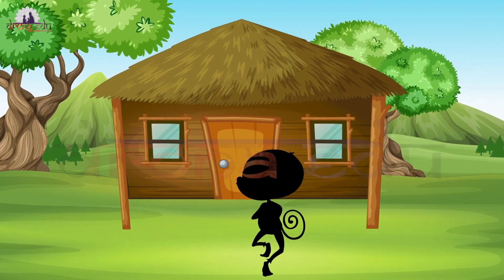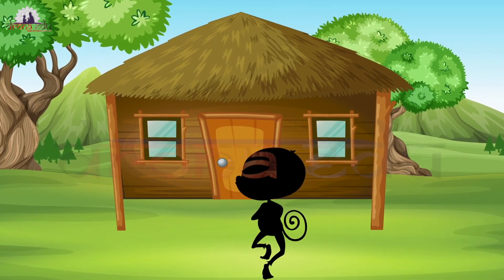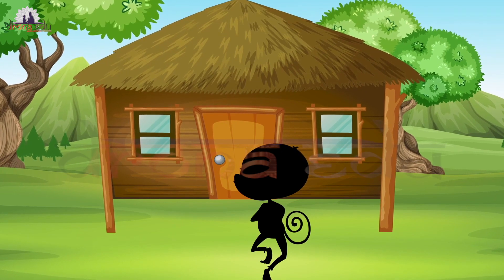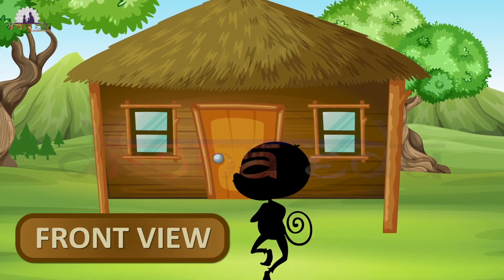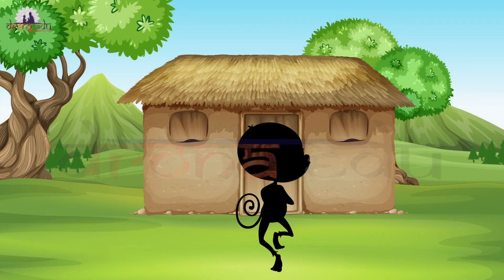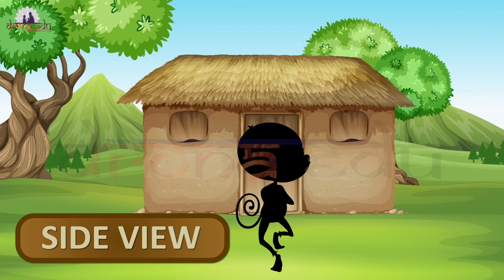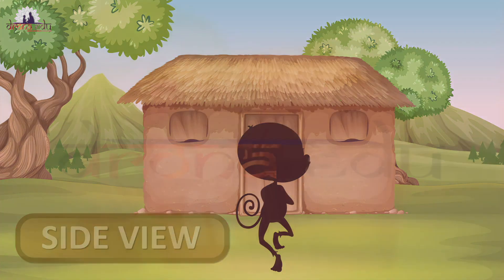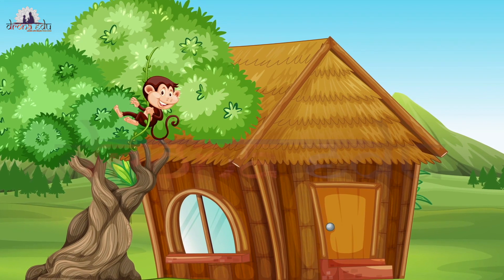VISUALISING SOLID SHAPES || 10TH STANDARD || MATHEMATICS || DRONA EDU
Standard: 10TH Standard
Subject:   Mathematics
Medium: English medium
Chapter: VISUALISING SOLID SHAPES

Learn now.